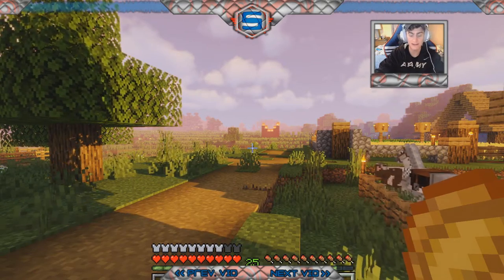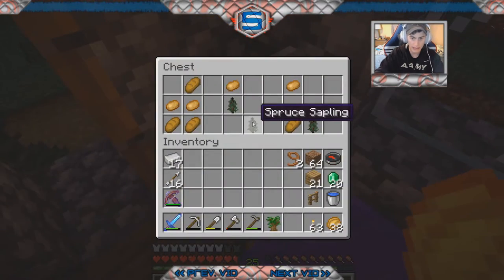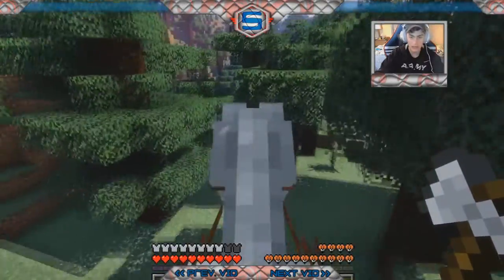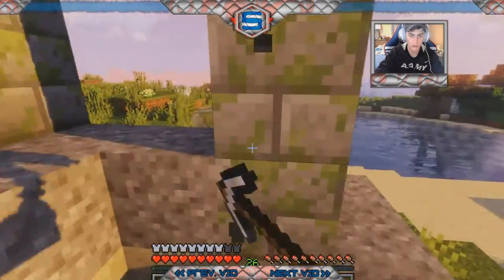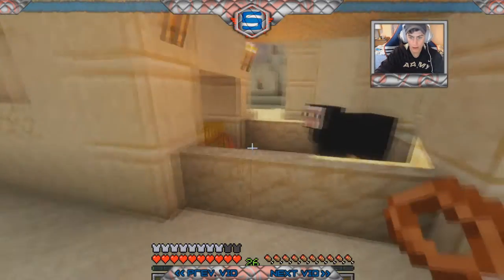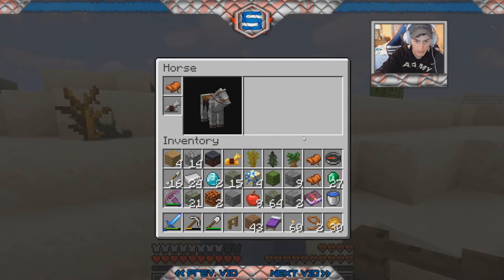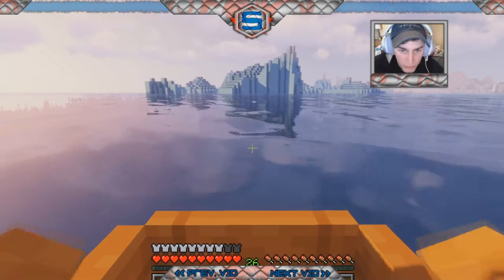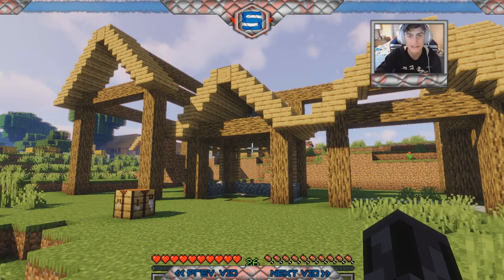Minecraft Project: Castle Siege Ep. 5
What do YOU think of the videos/gameplay?! Lemme know in the comments!!